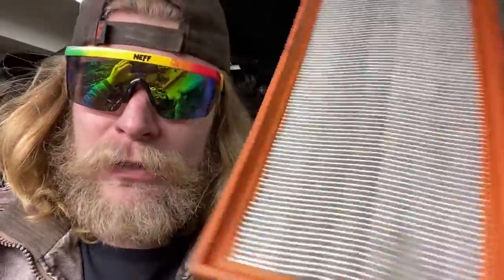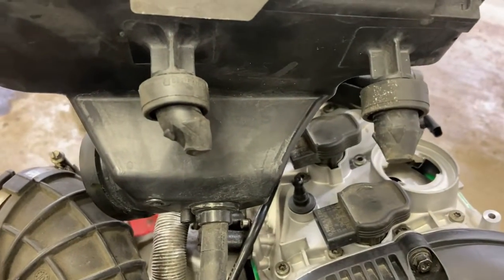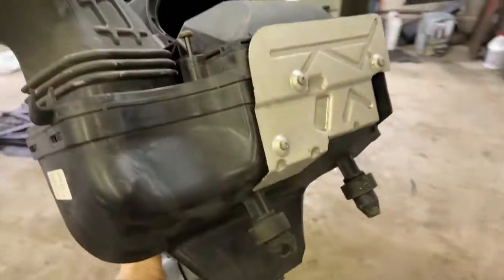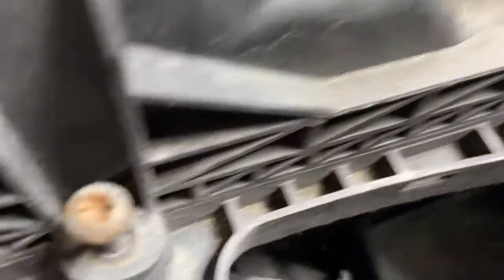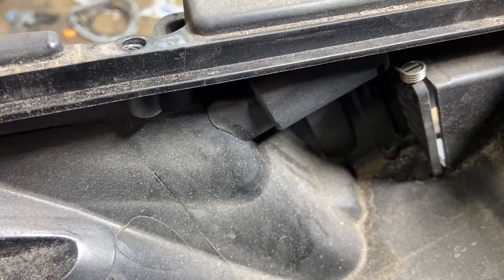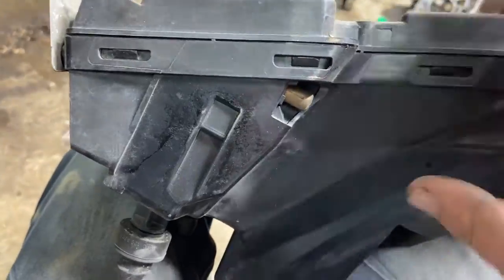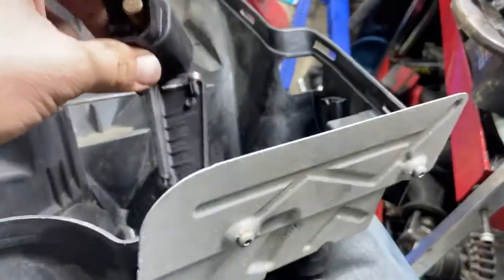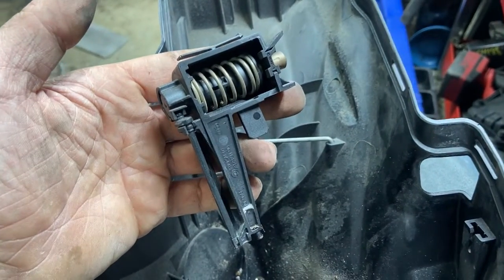OVER Engineered Audi Cold Start Flap Airbox thermostat 2.0t a4 a5 a6 q5 air intake engineering vw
B8 a4 Quattro / frontrak a5 q5 airbox design quirk breakdown inspection of the factory air intake box with thermostat regulated heat flat for cold starts